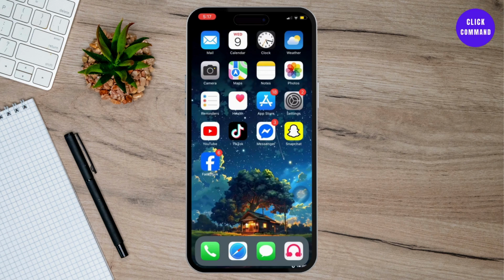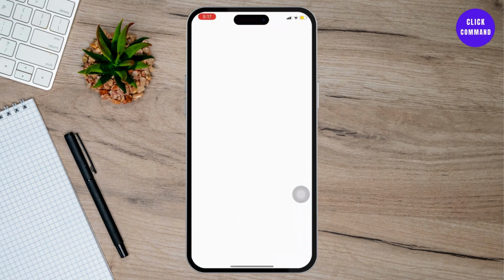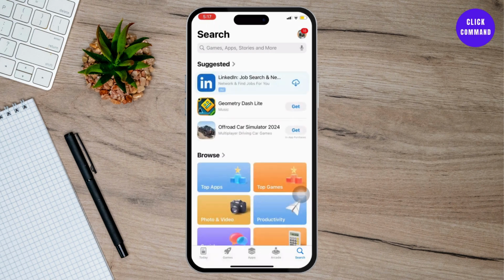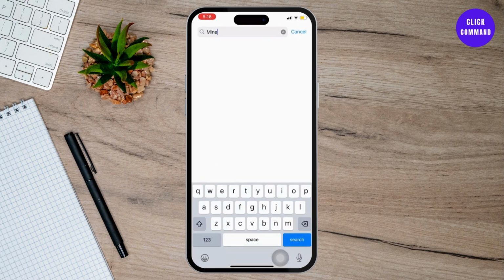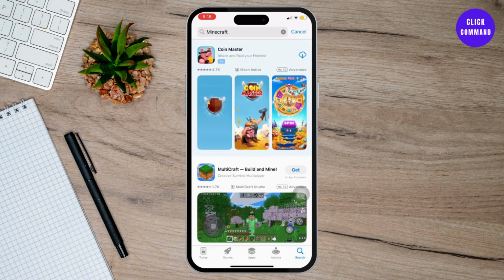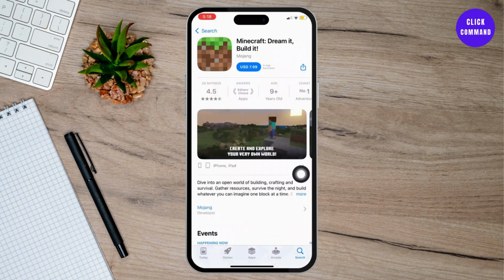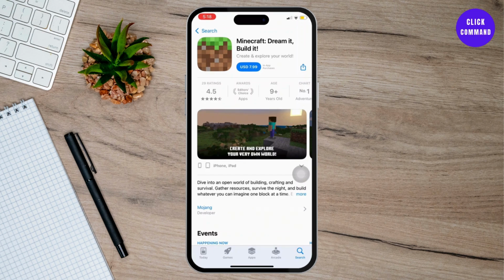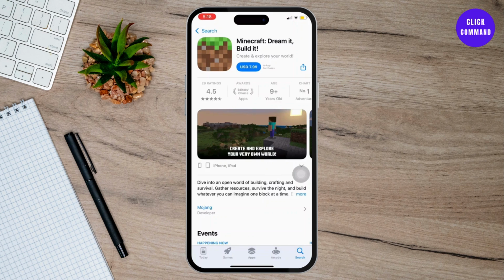How To Download Minecraft On iPhone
Learn how to download Minecraft on iPhone in this easy, step-by-step guide. Whether you're trying to install the game on iOS for the first time or looking for ways to get Minecraft on your iPhone or iPad, this tutorial has you covered!

In this video, you'll see exactly how to download Minecraft on iPhone, and we’ll walk through the process of downloading Minecraft in iOS quickly and safely.

Timestamps:
0:00 Introduction
0:22 Step 1: Accessing the App Store
0:55 Step 2: Searching and Downloading Minecraft
1:30 Step 3: Launching and Setting Up the Game